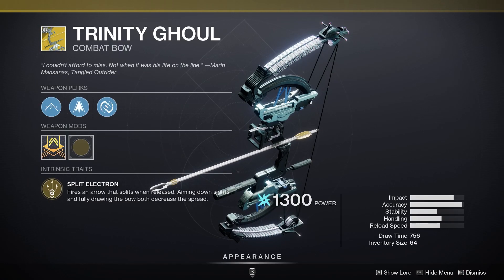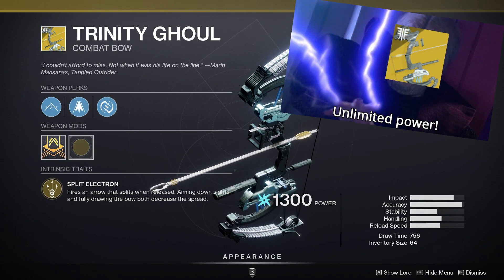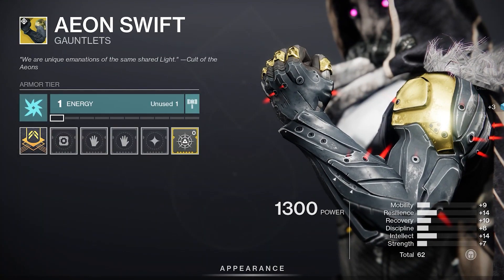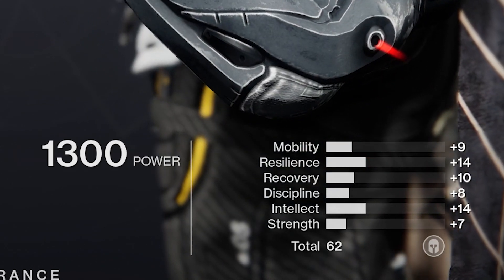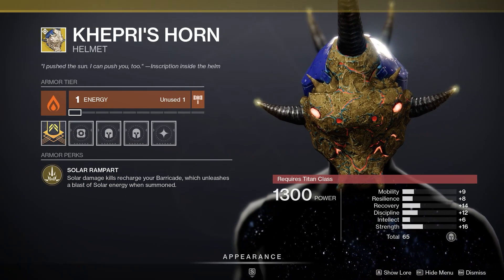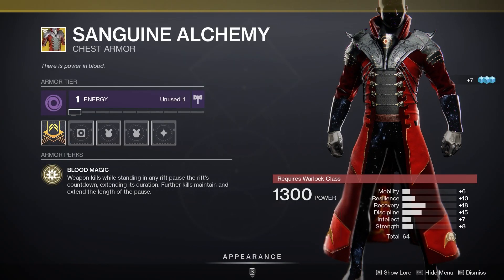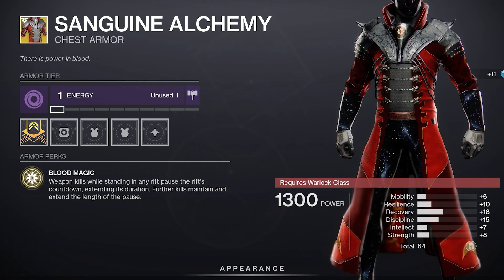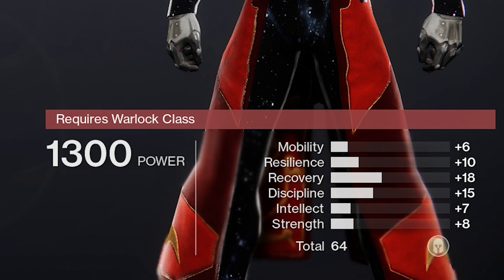Xur in 1 MINUTE - (3.19.21) GOOD PVE GEAR! [Destiny 2 Season of the Chosen]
Xur's location today, and Destiny 2 loot inventory reviewed in 1 minute for March 19th, 2021.
Surprisingly high tier PvE Armor!  and of course the ugliest Titan Helmet in the game.

★ CURRENT PARTNERS ★
Fallout Plays is currently partnered with…
SCUF Controllers!
ASTRO GAMING!